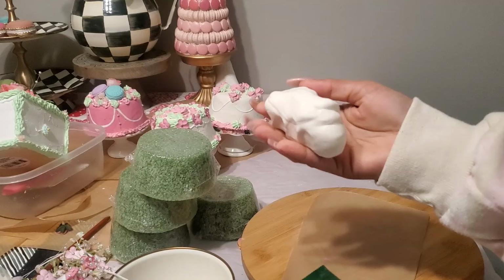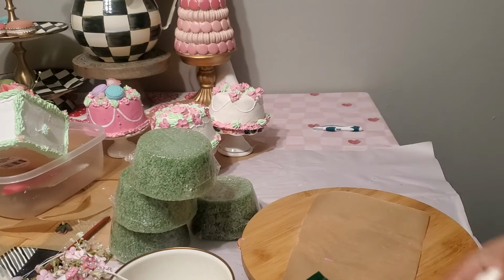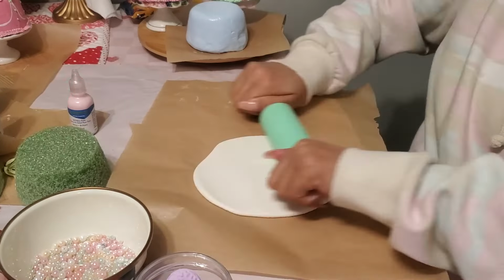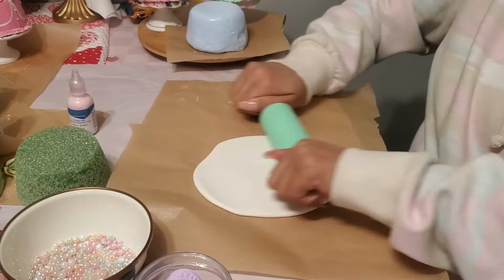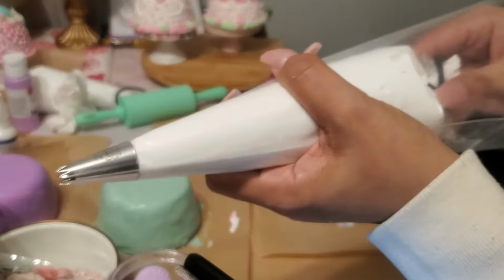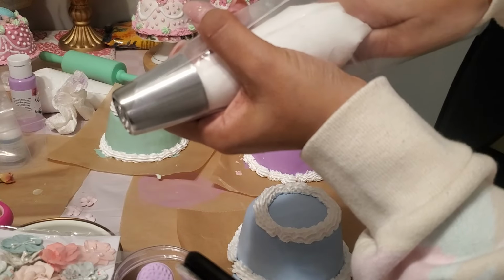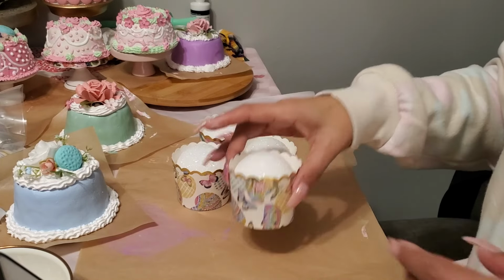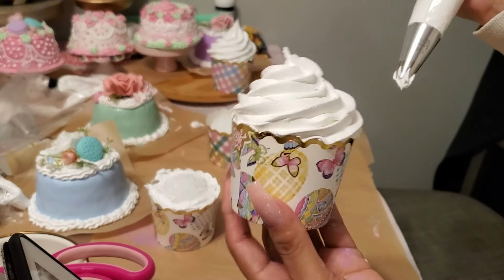Faux Easter Cakes and Cupcakes part 2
Part 2 of the beautiful faux cakes and cupcakes!